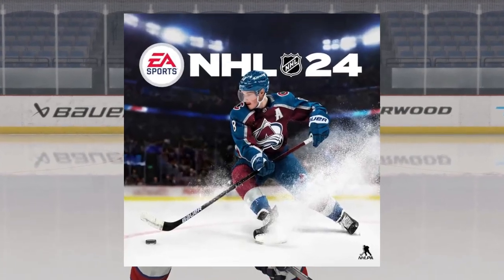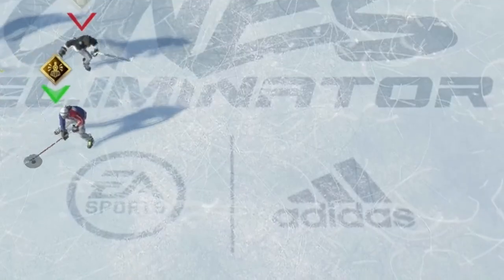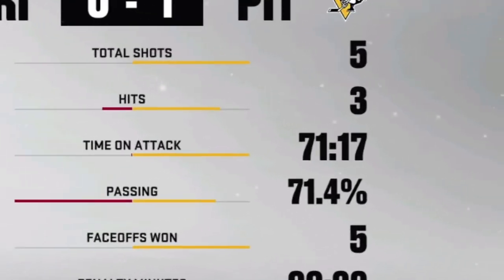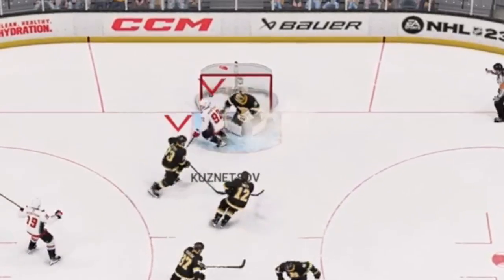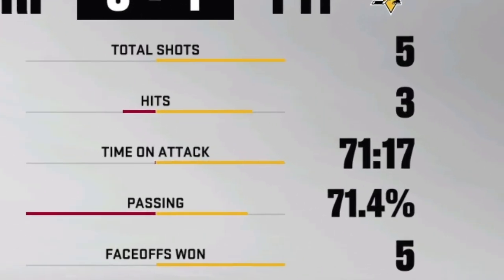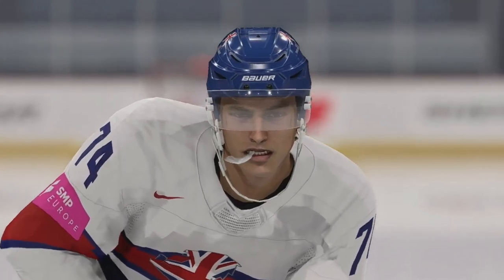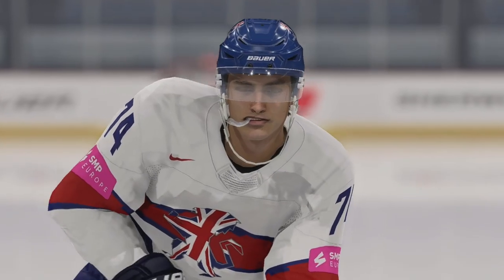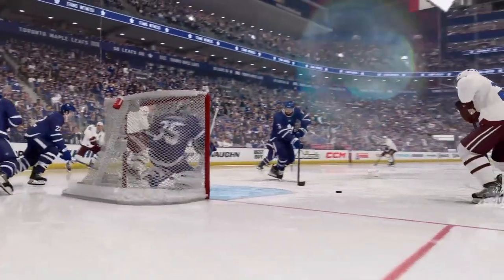4 HIDDEN MECHANICS THAT WILL BE IN NHL 24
I am not British

hopefully these mechanics will help take your TIME ON ATTACK TO THE MOON in NHL 24

(do not take my videos seriously)

Music ▼
Erase Your Social Instrumental - Lil Uzi Vert
Dark Queen Instrumental - Lil Uzi Vert
Aye Instrumental - Lil Uzi Vert ft. Travis Scott
Spin Again Instrumental - Lil Uzi Vert
Futsal Shuffle Instrumental - Lil Uzi Vert
Happy Chicken - Evzenko & Fenix